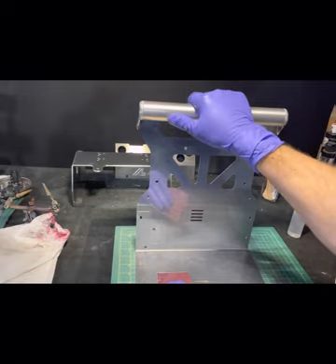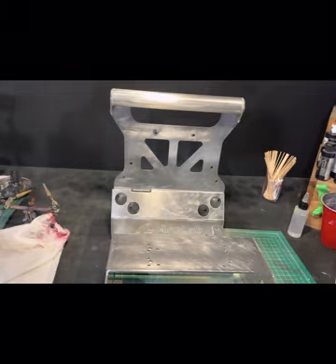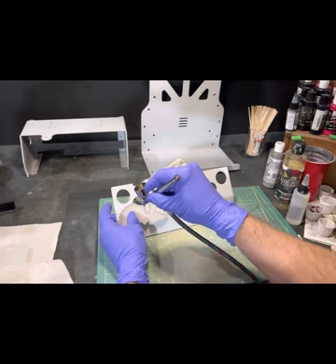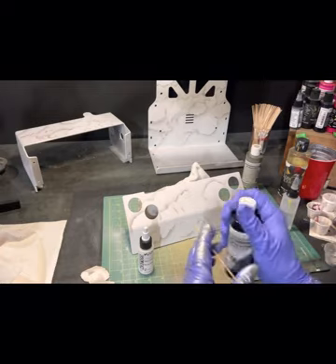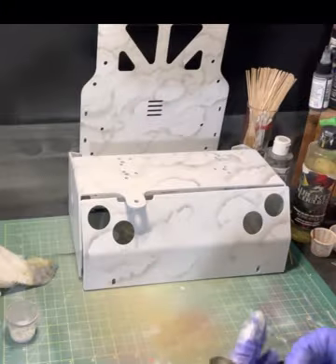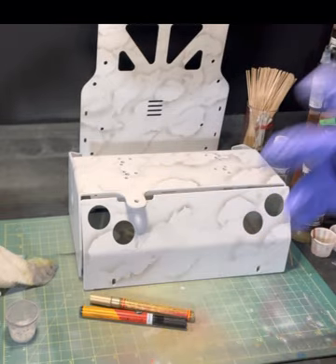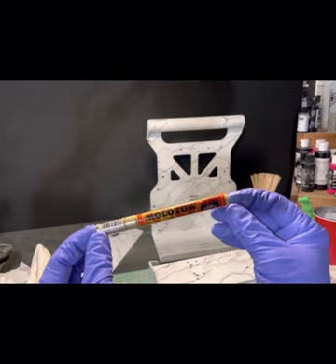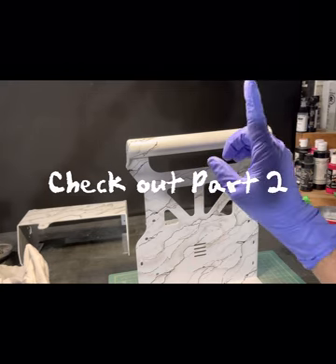Painting a Custom LiveScope ArcLab Shuttle! Part 1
In this video I get to paint a cool Garmin LiveScope shuttle for Rob @castforwardfishing.  Super excited!

"Lofi & Chill" by NottyVonDutch
"Lofi & Memories" by NottyVonDutch